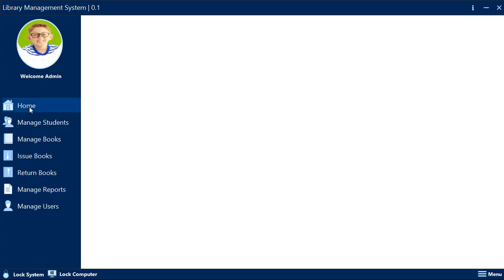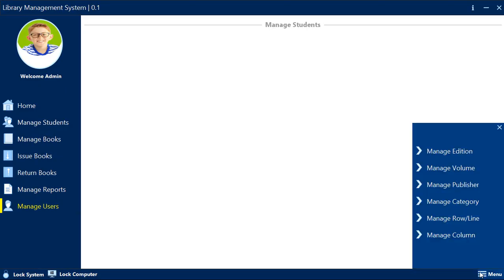Part 1 — Library Management System in Java Swing (Overview)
Welcome to Part 1 — Overview of our Library Management System series. In this multi-part tutorial we'll build a full-featured desktop application using Java Swing for the user interface and MySQL for data storage.

In this episode (Overview) you'll learn:

What the final system will do (books, members, lending/return, search, reports).

Project architecture and folder structure.

Required tools and setup: JDK, IDE (IntelliJ/Eclipse/NetBeans), MySQL, JDBC connector.

Database design high-level: tables we’ll create (Book, Member, Loan, Category, User, etc.).

UI design plan: main screens, dialogs, and flow.

Development roadmap: what each part of the series will implement (CRUD, search, file attachments, reports, authentication).

Coding standards and tips for building maintainable desktop apps.

Beginners learning Java desktop development.

Students who want a complete real-world project.

Developers wanting to learn Swing + MySQL integration and best practices.

What you’ll get from the full series:

Complete source code (step-by-step).

SQL scripts to create and populate the database.

A polished, functional desktop app you can extend or use as portfolio work.

💬 Ask questions in the comments — I’ll respond and may cover them in upcoming videos.